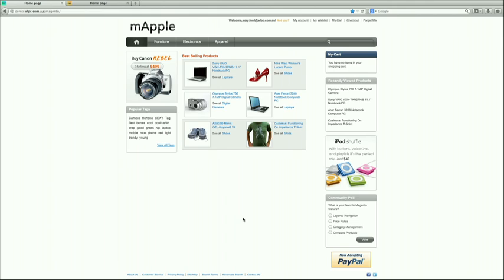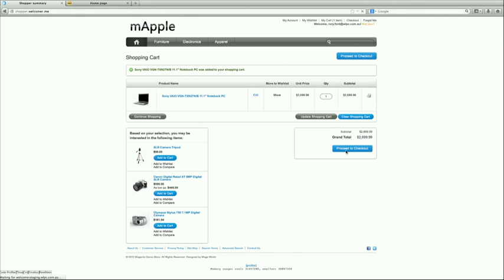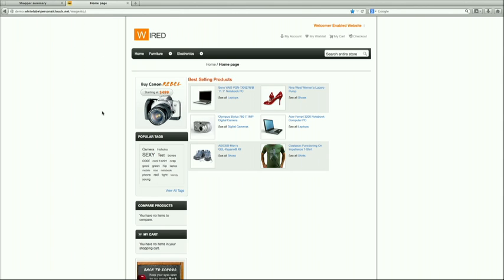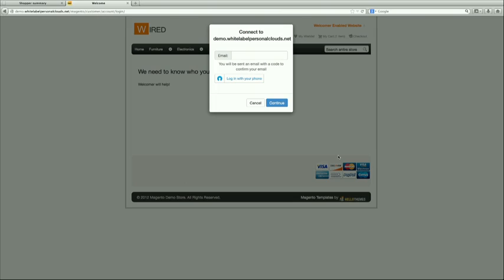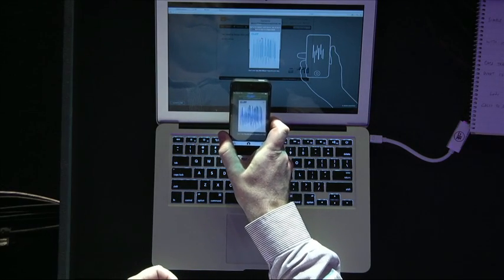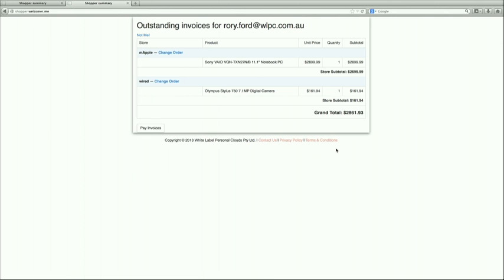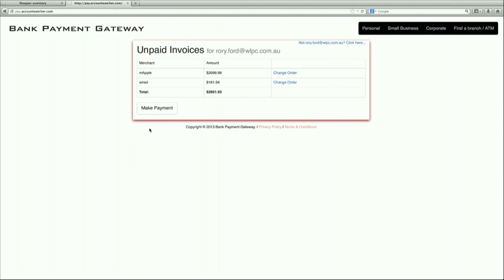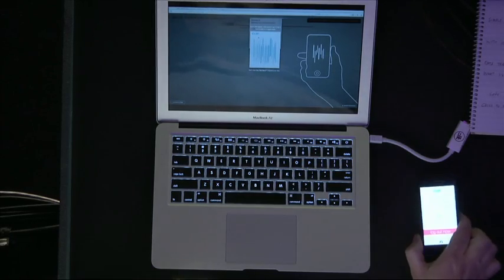FinovateAsia 2013 / WhiteLabel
WhiteLabel demoed at FinovateAsia in 2013.

People provide the same personal information over and over to different websites. White Label Personal Clouds (WLPC) provides the software and systems to enable the transfer of personal information from one website to another website. This creates a better customer experience to improve acquisition and loyalty. The technology works via personally controlled data space residing on a person’s device or through data stored with an organization. This infrastructure also provides an alternative way to achieve many identity tasks. Participants are incentivized to exchange data through an associated financial system.